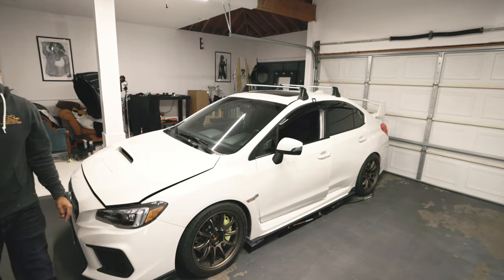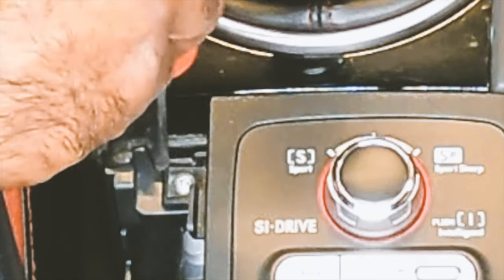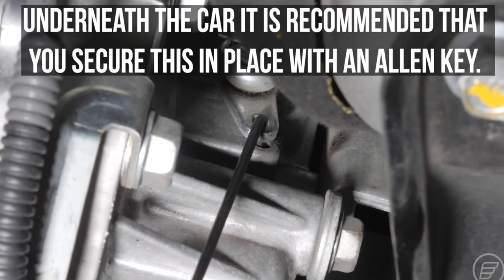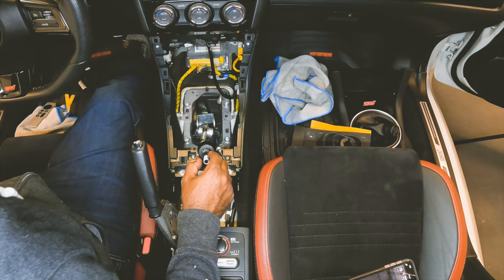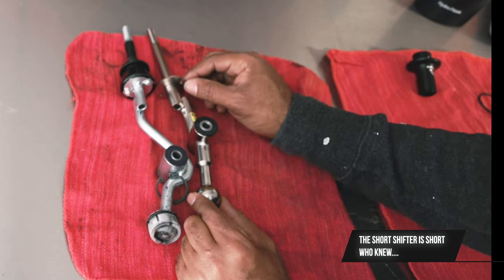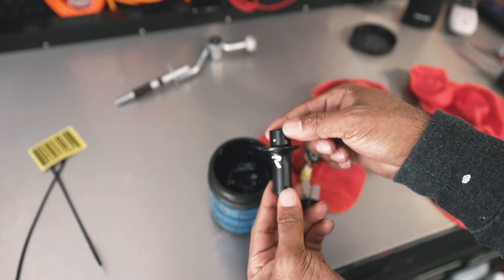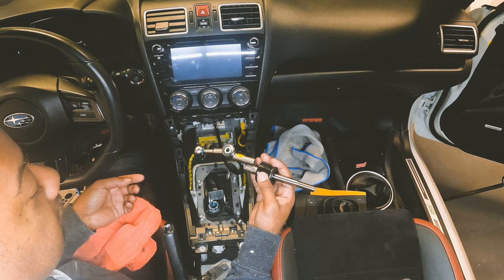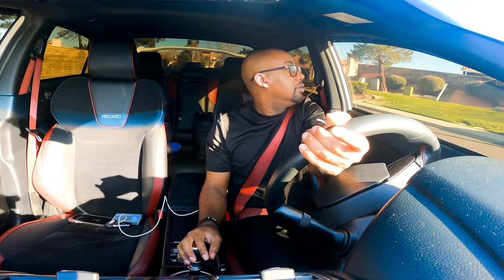Kartboy Short Shifter Install Review Subaru WRX STI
Car Stuff
ABN Automotive Funnel
NEIKO Underhood Work Light
QuickJack 5000TL

Active 2.0 Pressure Washer
Active Premium Short Gun
MTM Hydro Pressure Washer Extension
Flexzilla Pressure Washer Hose
Flexzilla Garden Hose 5/8
Flexzilla Garden Lead-In Hose
Coxreels Hose Reel
Reel Connector Hose
Wall Mounted Stainless Steel Shelf
Quick Connect Fittings
Stainless Steel 90 Degree Elbow
Other
Hose Bibb, 3/4-Inch
Hose Quick Connector
Garden Hose Shut Off Valve

Car Clean
Chemical Guys Snow Foam
Chemical Guys Foam Cannon
Chemical Guys Microfiber Wash Mitt
Chemical Guys Cyclone Dirt Trap
Chemical Guys Satin Shine Dressing
Chemical Guys Diablo Gel
Adam’s Iron Remover
P&S Bead Maker
EZ Detail Brush Big
Gauntlet Drying Towel

For video recording
Camera:
Canon EOS R5
Drone: Mini 3 Pro

Canon RF 15-35mm f/2.8
Canon RF 28-70mm f/2.0
Canon 50mm f/1.2
Canon RF EF adapter with the control ring:

Mic
DJI Mic
Rode VideoMic NTG
Rode VideoMicro Compact
Rode Deadcat

DJI RS2 gimbal
SMALLRIG Adjustable Handle Sling Handgrip

Sony CFexpress 512 gb
Sony CFexpress 128gb
Lexar SD V90:

GoPro
Hero 10 Black
Hero 9 Black
GoPro Magnetic Swivel Clip

iPad Pro
iPad Mini
iPhone 14 Pro Max:

Photo setup
Canon EOS R5

Backup Camera:
Canon EOS R5

Tripod
Manfrotto Carbon Fiber Tripod
Manfrotto MVH502AH Video Head

Apple
M1 MacBook Pro Max 16’: custom
M1 Ultra Mac Mini: